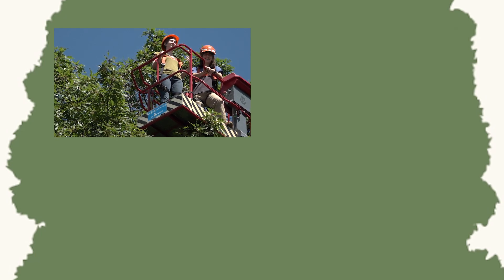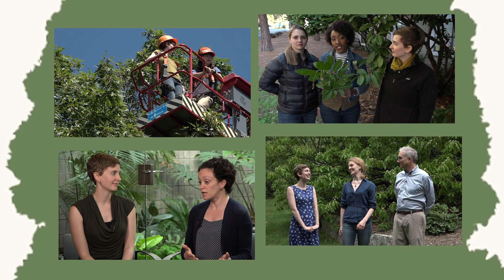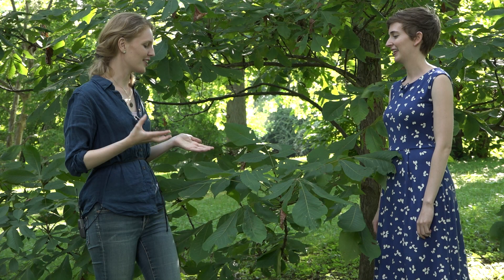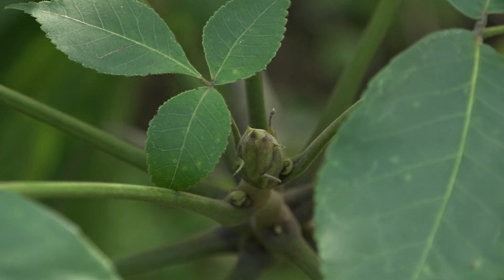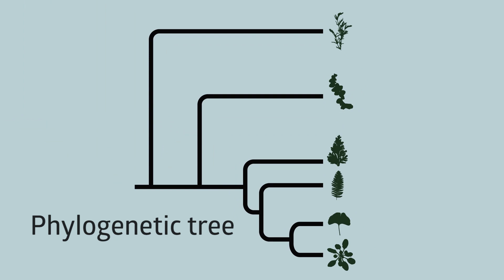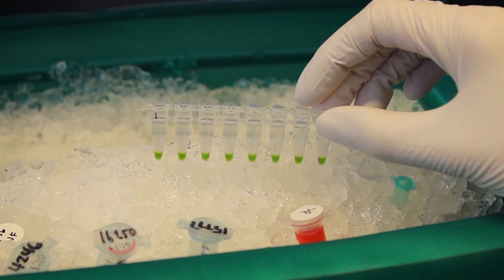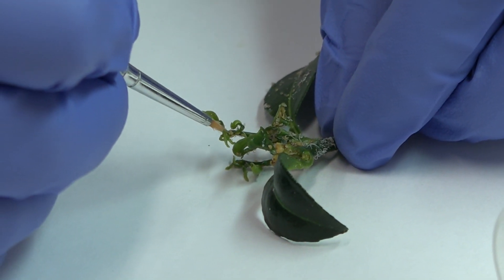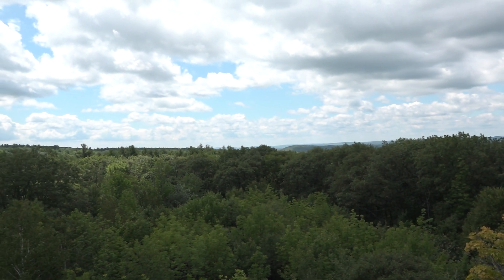Tree scientists IRL!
to help us reach our goal of planting 20 million trees!

We’ve always been big fans of trees on Science IRL and have gotten to visit some of the world’s best tree scientists! See them in action in this mashup to celebrate being part of TeamTrees! Creators across YouTube have teamed up to raise $20 million, which the Arbor Day Foundation will turn into 20 million trees. How cool is that?